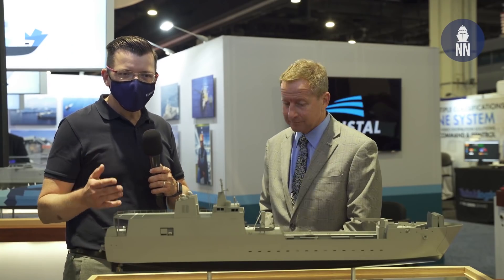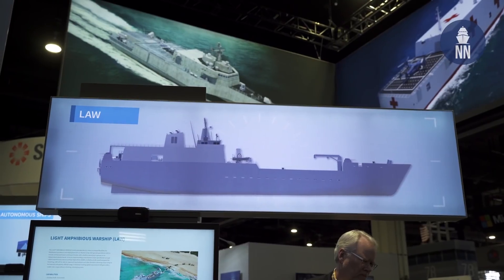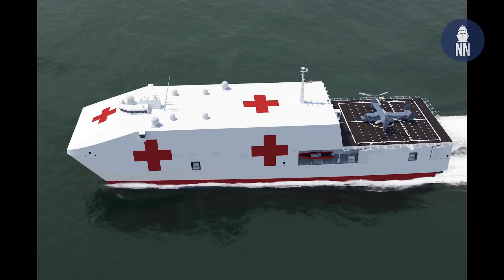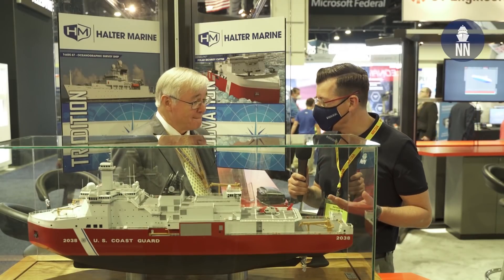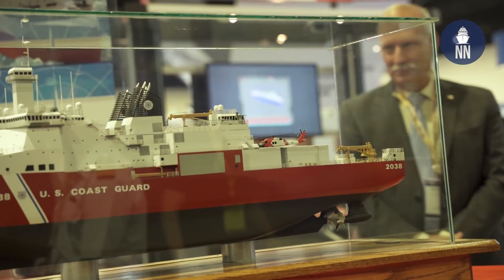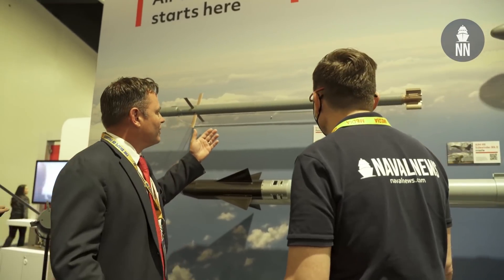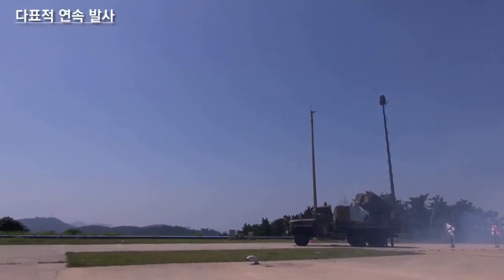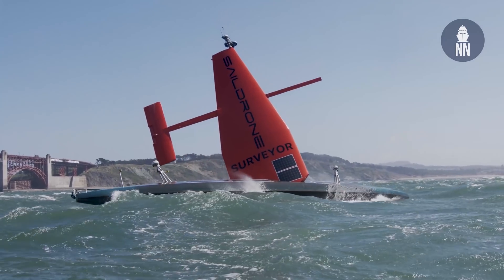Sea Air Space 2021 - Day 1: Austal LAW, Polar Security Cutter, Raytheon K-LOGIR, Saildrone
Day 1 video coverage at the Sea Air Space 2021 exposition near Washington DC. In this video we focused on new designs. We discussed with Austal, Halter Marine, Raytheon and Saildrone.

00:57 - Austal's Light Amphibious Warship (LAW) design
03:55 - Austal's Expeditionary Medical Ship (EMS)
07:28 - VT Halter Marine's Polar Security Cutter (PSC)
10:44 - VT Halter Marin's Light Amphibious Warship (LAW) design
11:44 - Raytheon / LIG Nex1 K-LOGIR guided rocket
14:27 - Saildrone